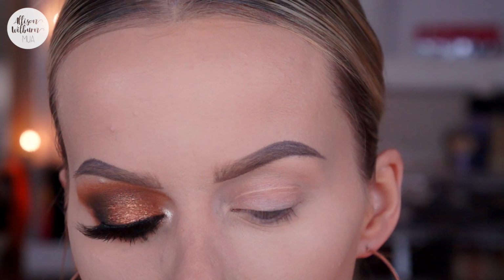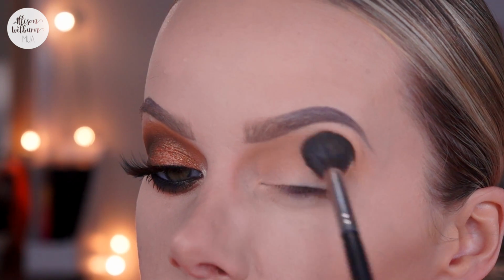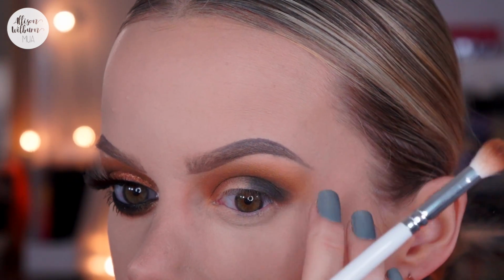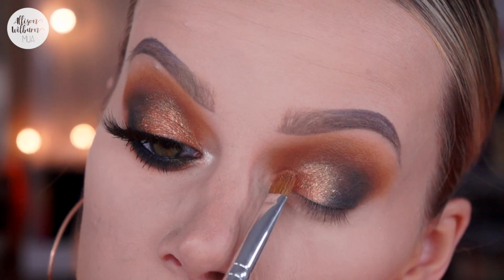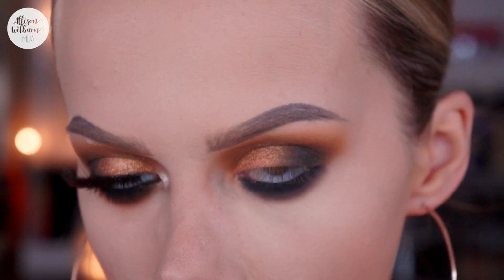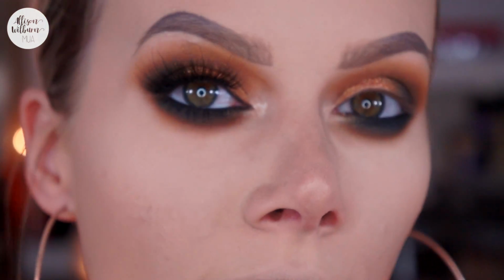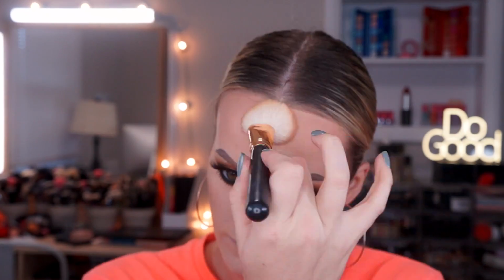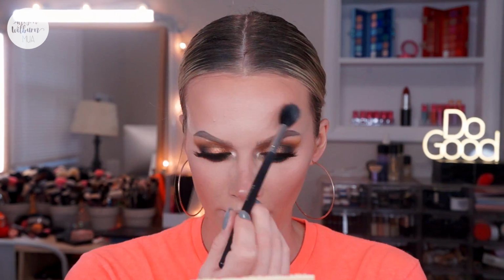THROWBACK THURSDAYS! | MELT GEMINI PALETTE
Hey loves!!! ❤️ Hope you enjoy the video!

» S N A P C H A T: allison.wilburn

FOLLOW MY CLEANING/LIFESTYLE CHANNEL!! ⤵︎

PRODUCTS MENTIONED:

-MELT GEMINI PALETTE
-ELF NO BUDGE EYELINER
-ELF PLUMP IT UP MASCARA
-ALIEXPRESS LASHES - 2011
-MORPHE STAYCATION BRONZER
-CHARLOTTE TILBURY ECSTASY BLUSH
-JUVIA'S PLACE TRIBE VOL. 3 HIGHLIGHTER
-MAC NATURALLY TRANSFORMED LIPSTICK
-MORPHE SWEETHEART LIP PENCIL

**my favorite at-home tanner can be found here!

~This is the Dark Ash shade I mentioned in previous videos; its so perfect!

~I also really like this one; it has a little bit more of a warm color (still not orange) and it smells like coconuts!

Whether or not I use an affiliate link does not change how I feel about a product and will not affect my decision to use or not use a product in a video. I appreciate any purchases you make using my links as it supports my family and my YouTube channel!!